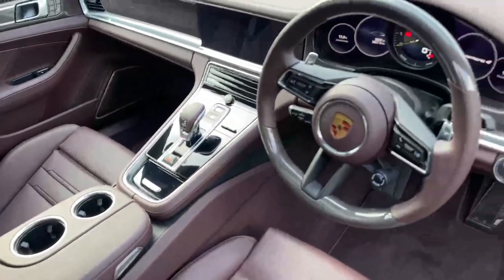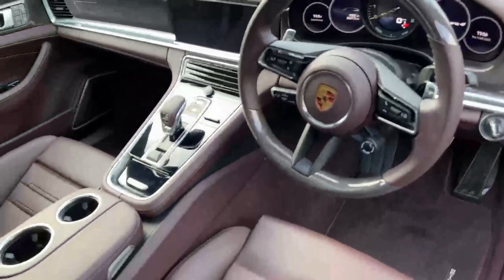231d4885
Porsche Centre Dublin 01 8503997